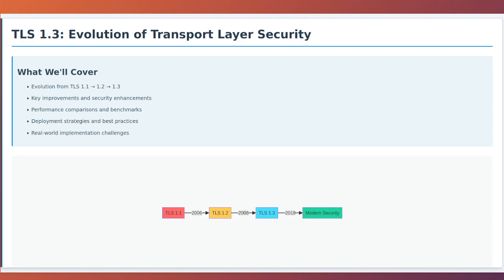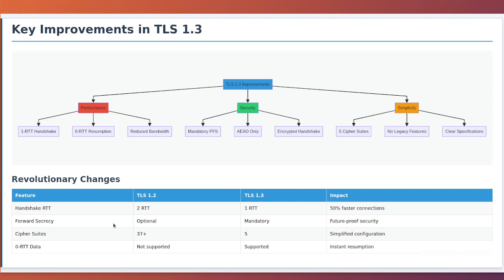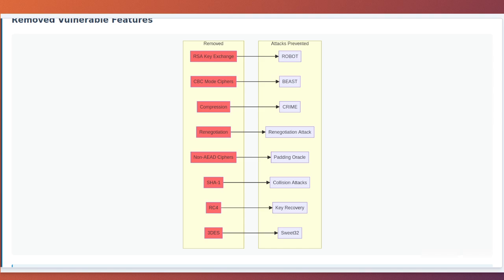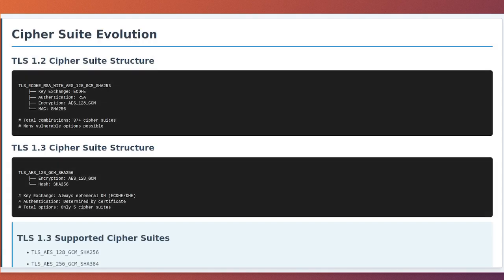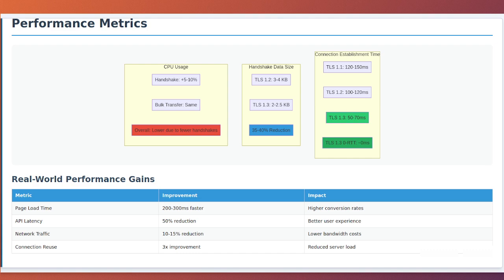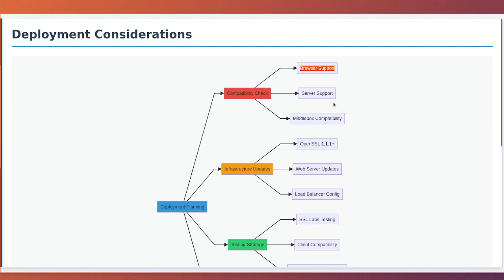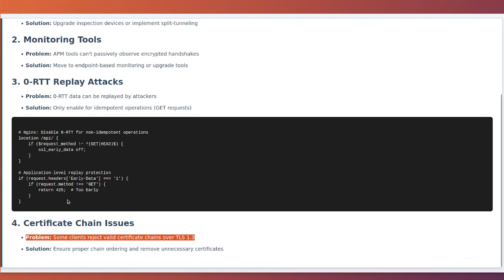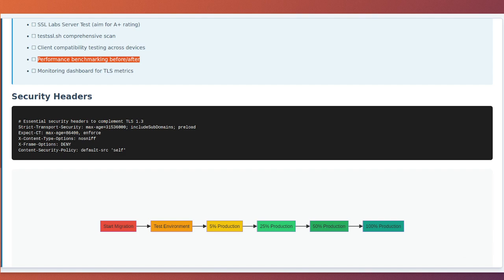What is tls 1 3